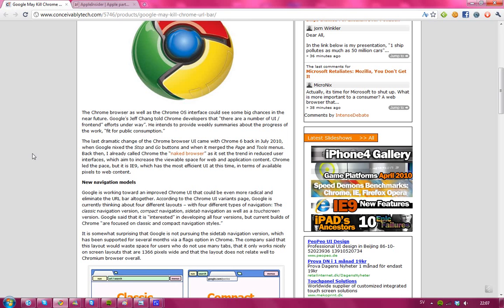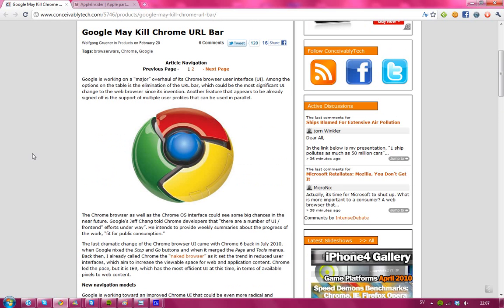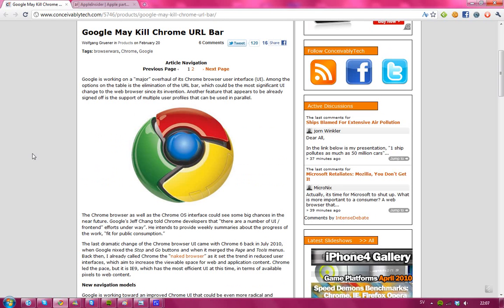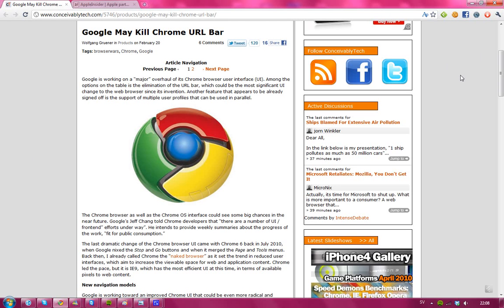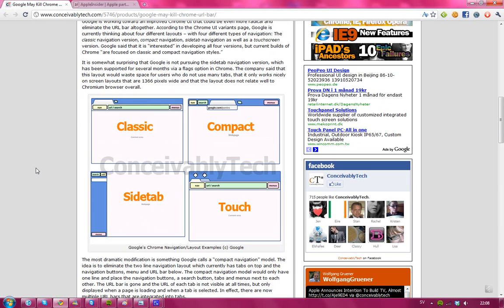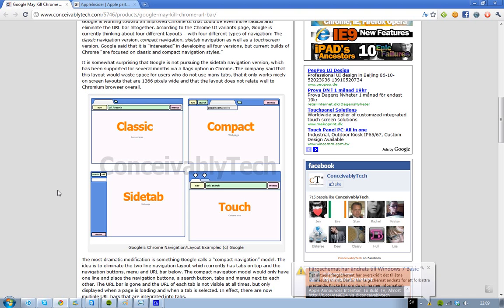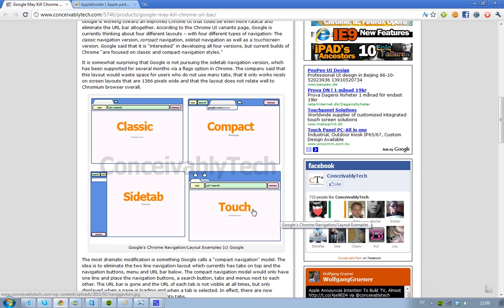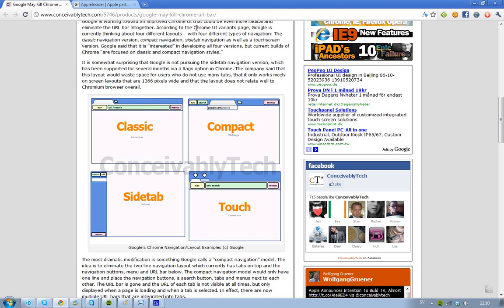Google Removing Google Chrome URL Bar In Future Versions!? More Compact Navigation!